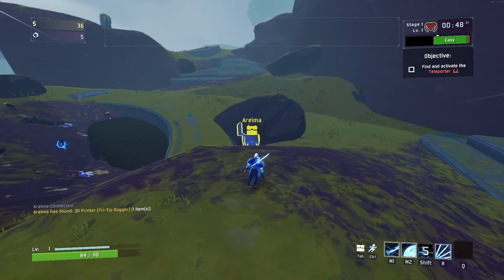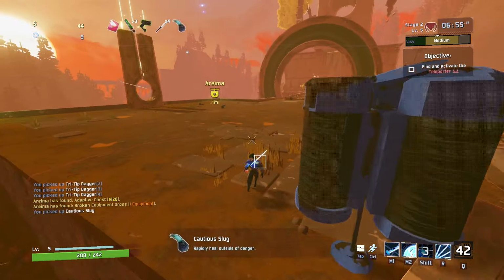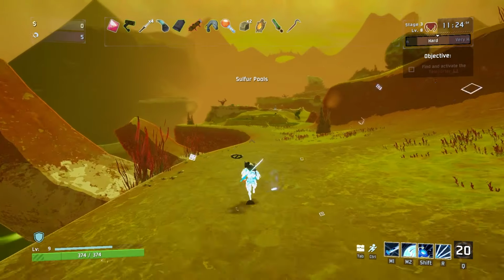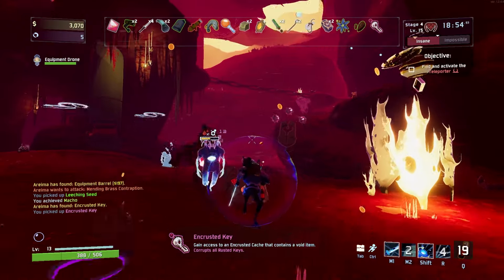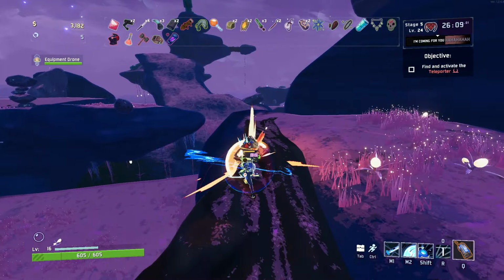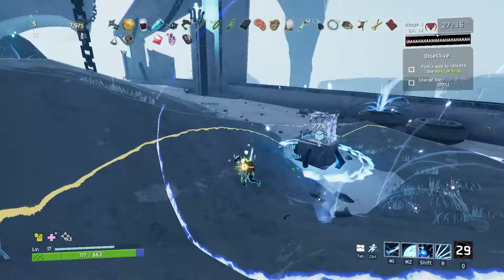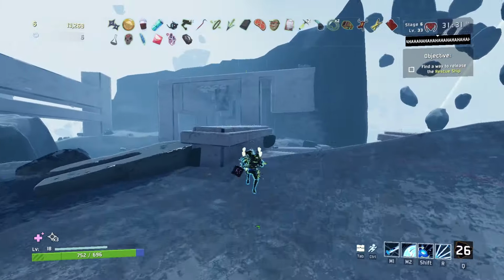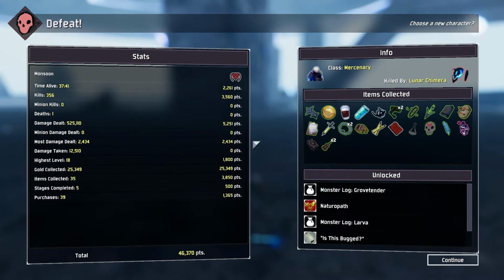How could it even get better than Mercenary | Risk of Rain 2 Fresh Save Playthrough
Escape a chaotic alien planet by fighting through hordes of frenzied monsters – with your friends, or on your own. Combine loot in surprising ways and master each character until you become the havoc you feared upon your first crash landing.